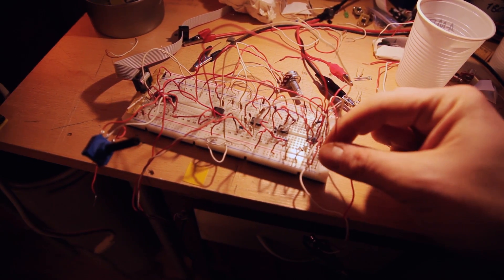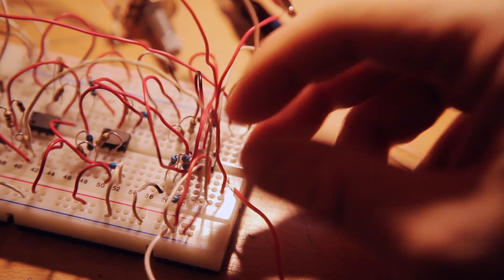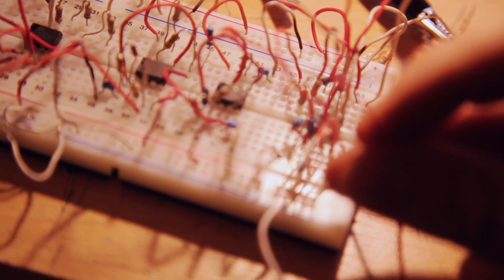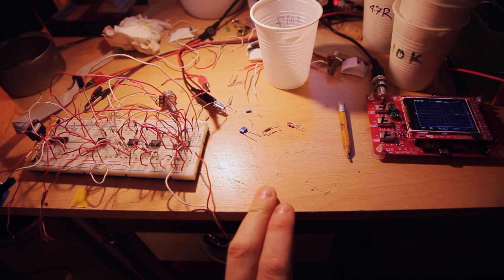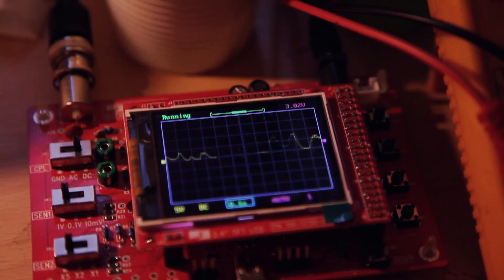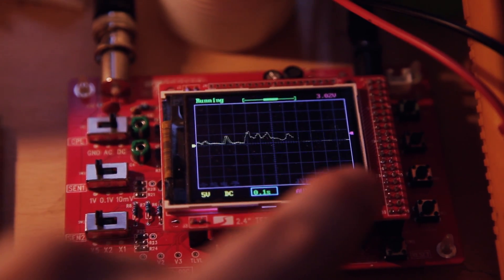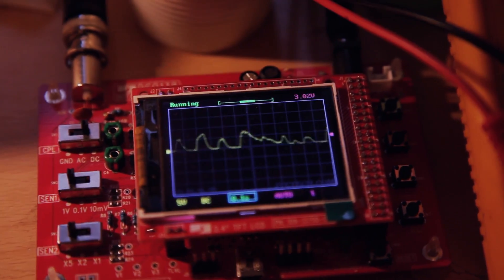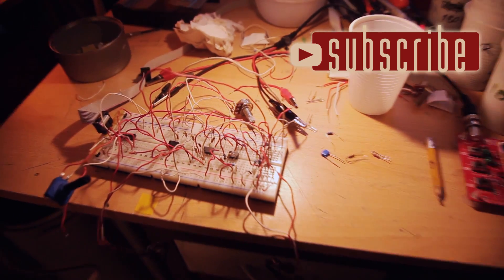VCA + Envelope Follower sneak peek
Just a quick update: it works! VCAs and Envelope Followers will be part of a commissioned mixer, a huge monster, an 8x8 Matrix Mixer with a VCA matrix with envelope followers!
A huge THANKS! goes to r/AskElectronics for the great help and constant support!

Interested in an ACTIVE Matrix Mixer? Now also VCA matrixes available! With the option of envelope followers, switchable for each node of the matrix.
I make units on demand, and I am open to customization. You need a 20x20 matrix with 5 aux outputs, an embedded cross-over and an envelope follower to pilot an eurorack system? I can do it. Just ask :)
All my mixers are ACTIVE! Buffered and available with gains up to 50 (30dB) without distortion.

All videos are shot with a Canon 5dMkII and a 16mm Zenith fisheye lens, sound is recorded with a Zoom H4n.